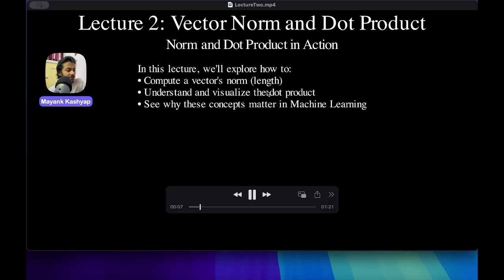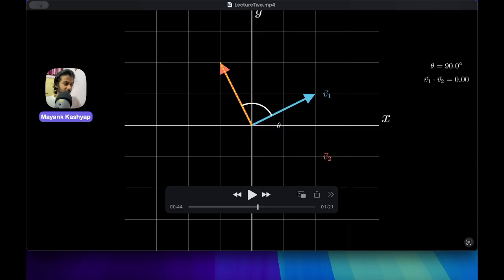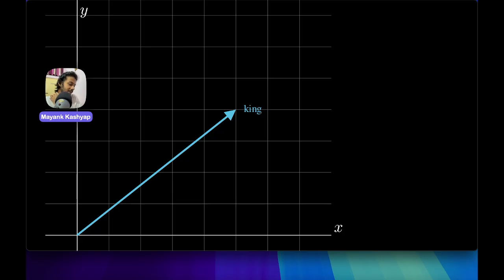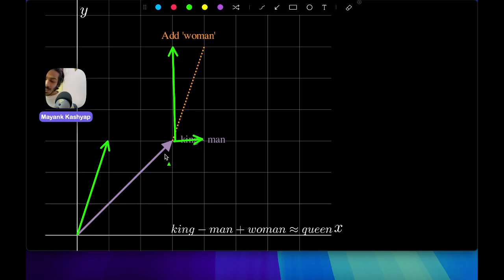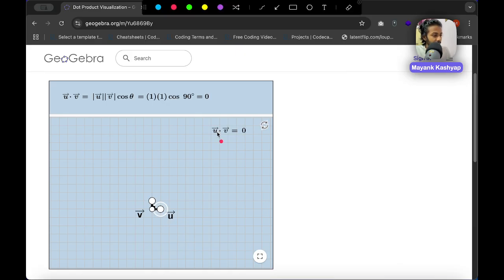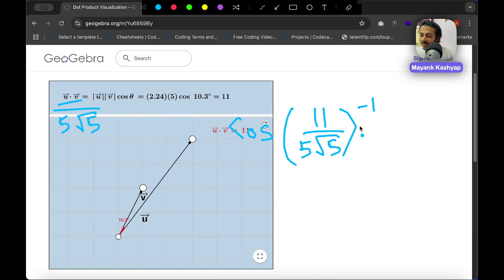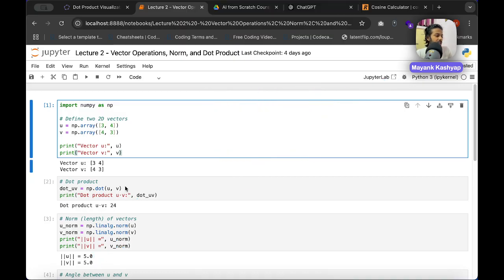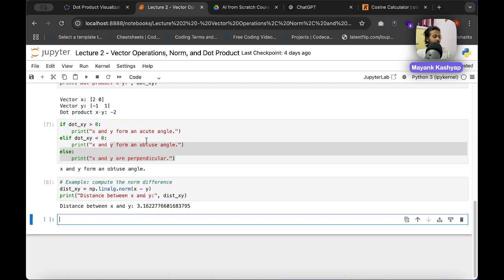Lecture 2: Vector Norm and Dot Product | Linear Algebra for AI and ML | Mayank Kashyap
We started with why need Linear Algebra for AI? What's the importance of dot product in AI/ML?

Animations in this video were created using Manim, a community-maintained Python library for creating mathematical animations.